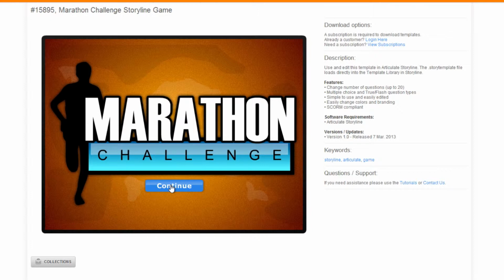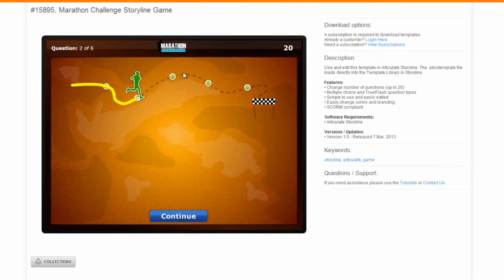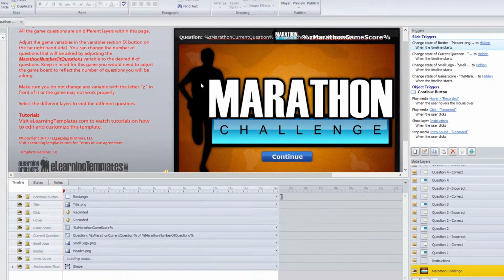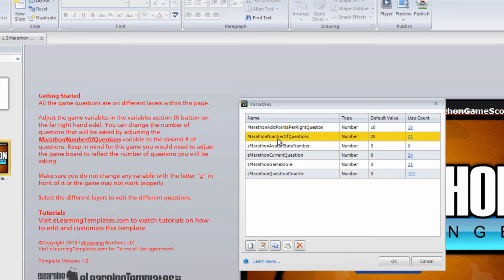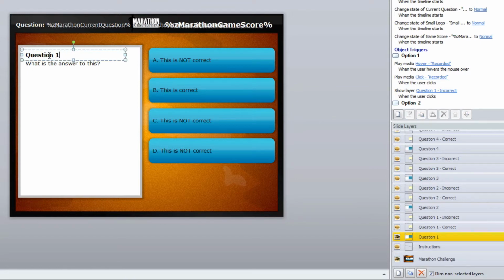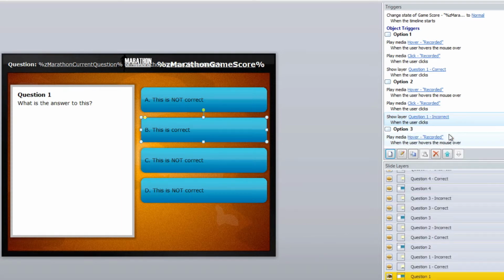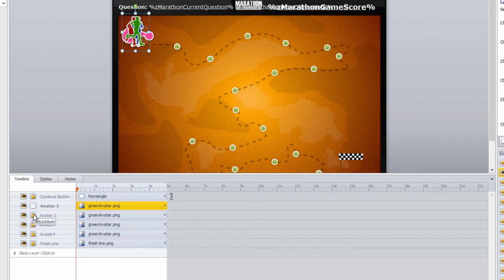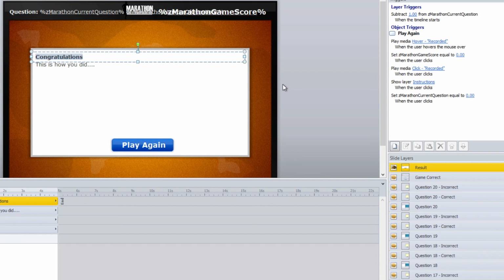Getting started with the eBros Marathon Storyline game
In this short tutorial Brother Jeff will walk you through how to get started with the new eLearning Brothers Marathon Challenge Storyline game.